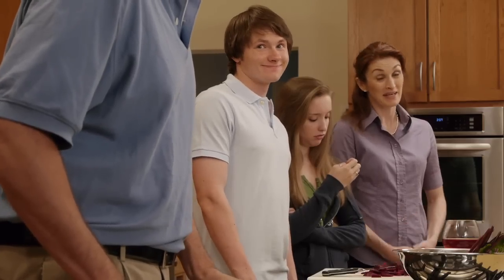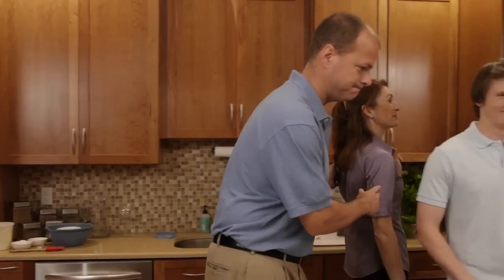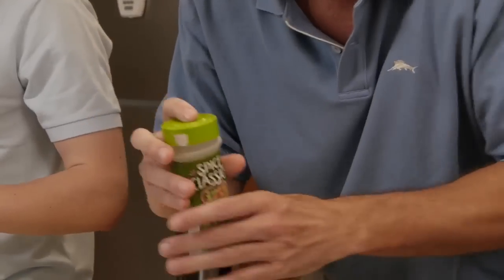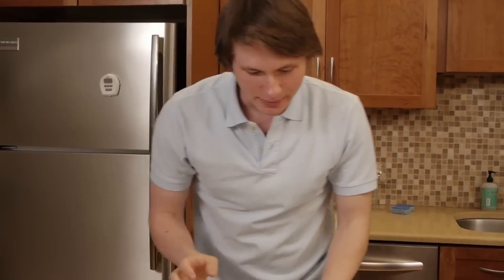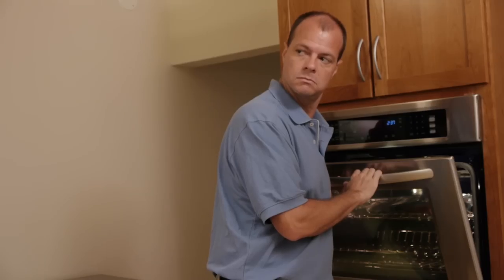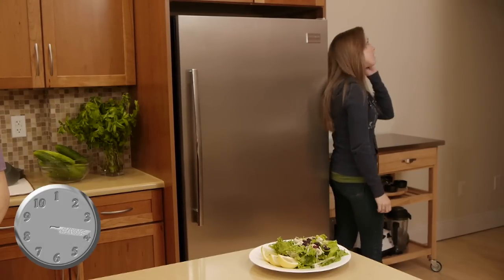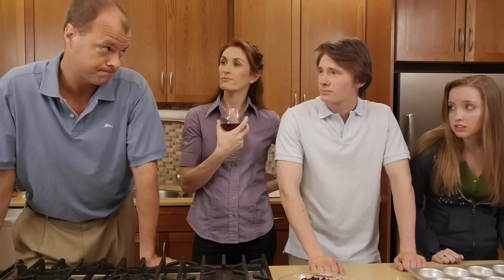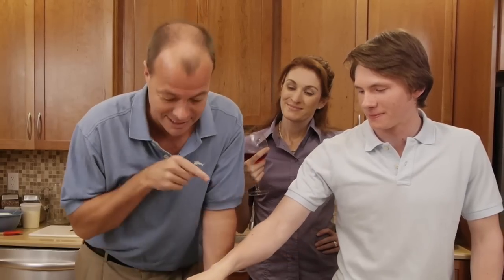Sharp Family Cooking Show Pilot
My Televison family and I have produced a cooking comedy show that will tempt your tummys and tickle your funny bones